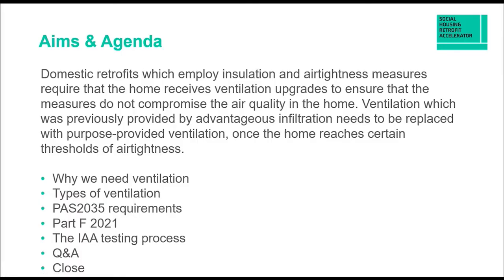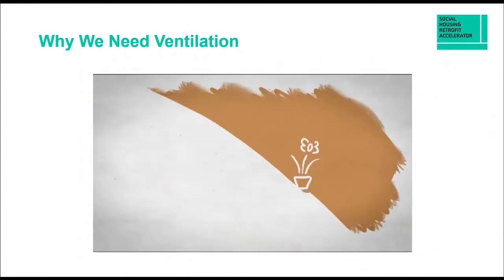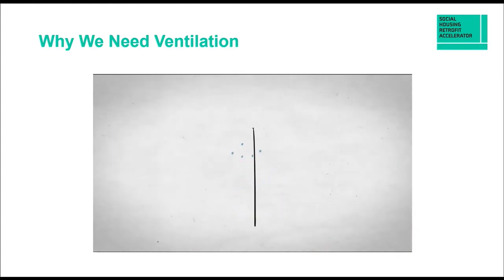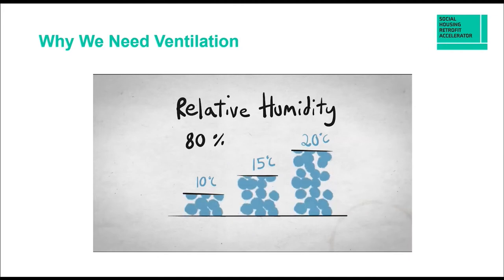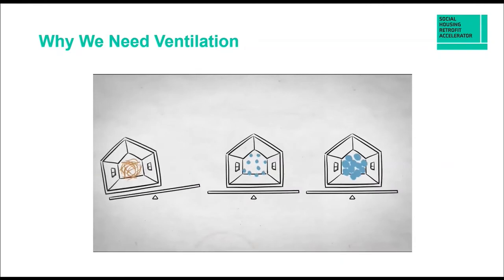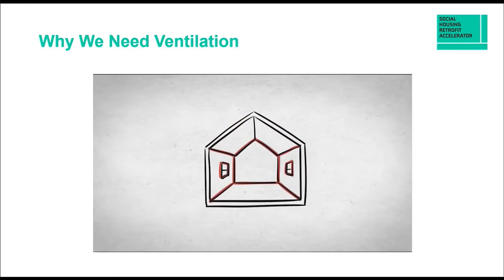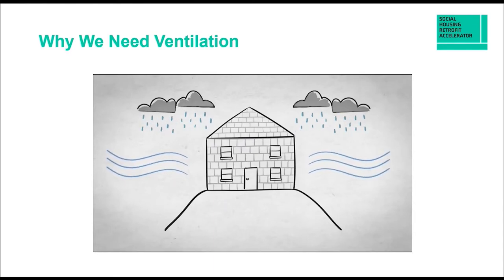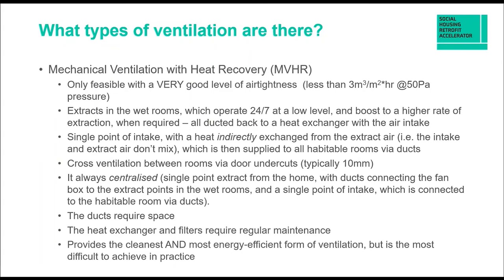Insulation and Ventilation | SHRA Masterclass